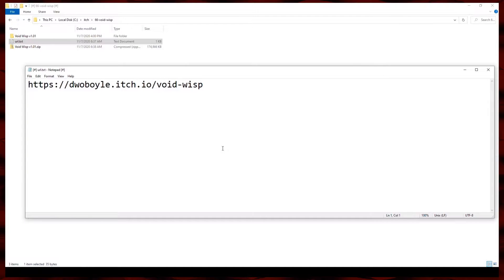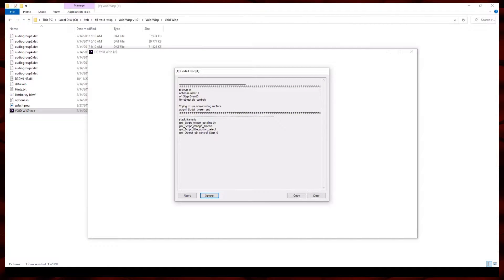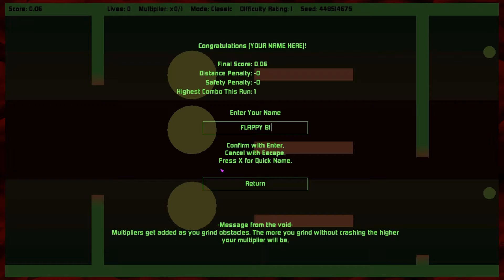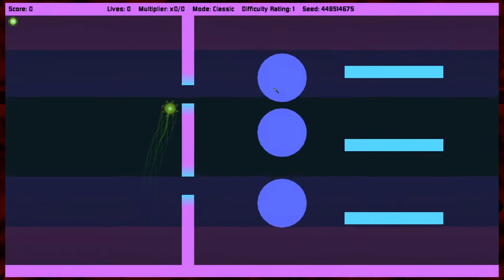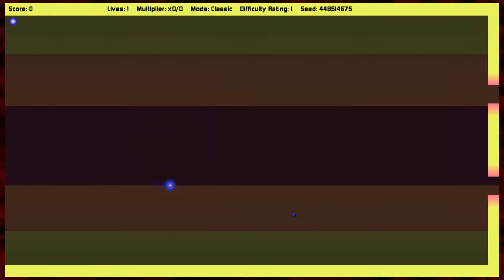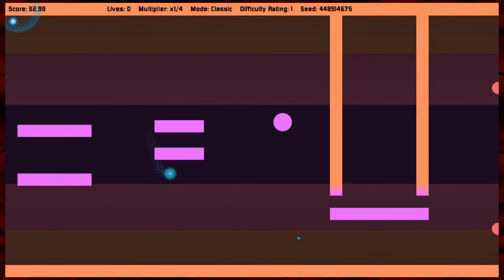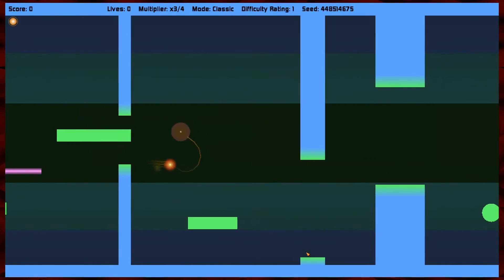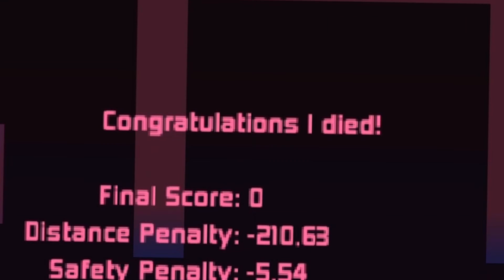Void Wisp — Exploring the Itch Racial Equality bundle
Void Wisp is an ambient arcade runner where you earn points by coming close to obstacles without crashing.

You are a wisp. A collection of random energy that has coalesced into a sentient form. You float through the great nothingness that permeates existences, skimming off aether from the whatever that is nearby.